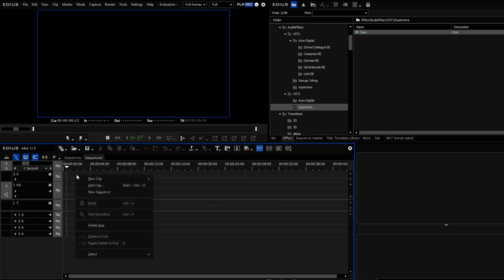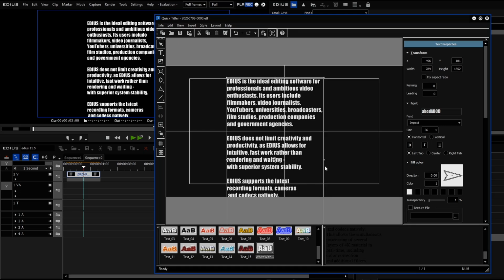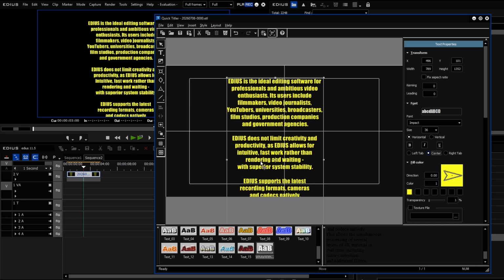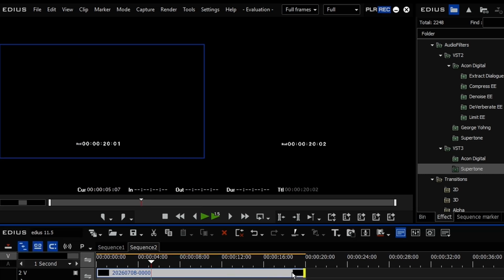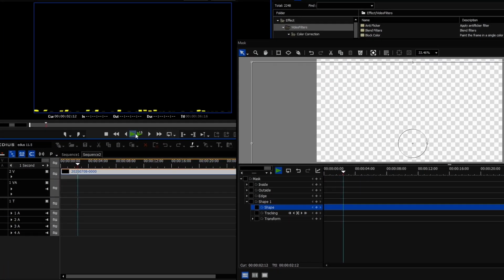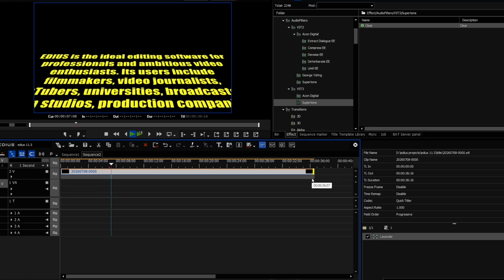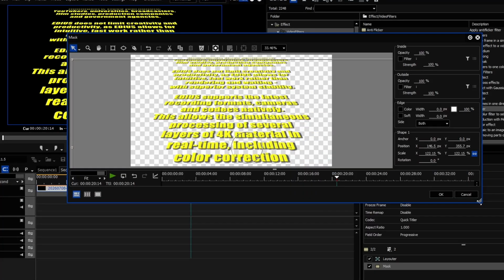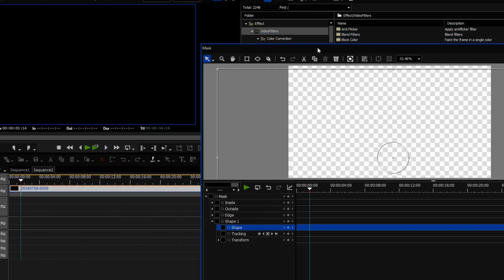Making StarWars titles in EDIUS QuickTitler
How to make the Star Wars opening crawl using just Quick Titler in EDIUS 11.  This would work for any version of EDIUS from about EDIUS 6 onwards.